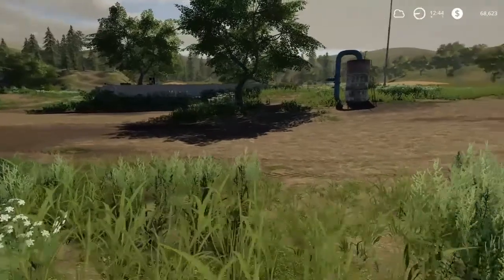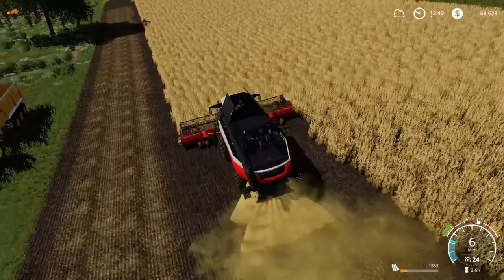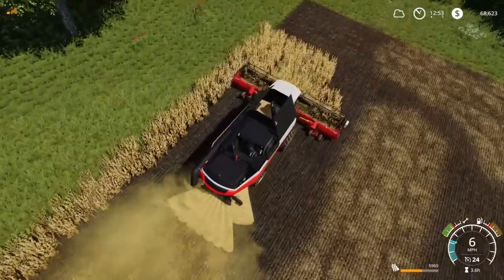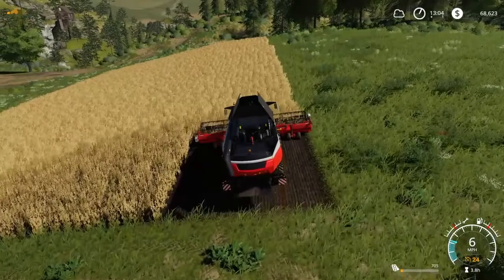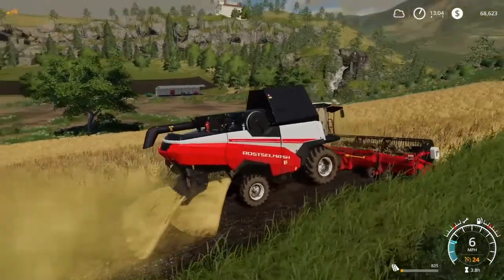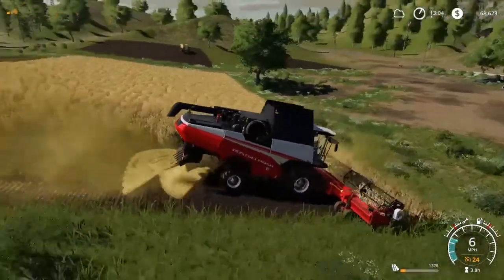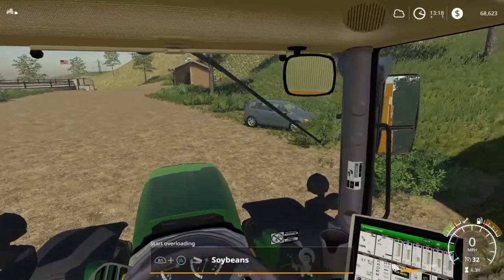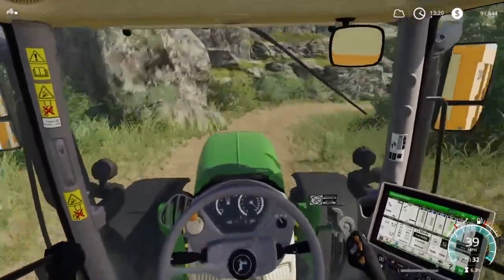Farming simulator 19, Ravenport, #10